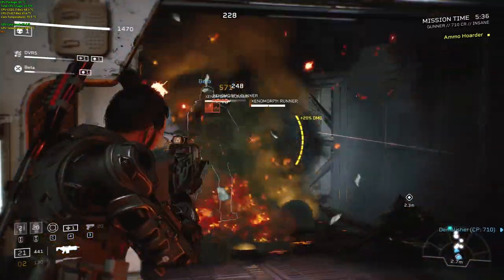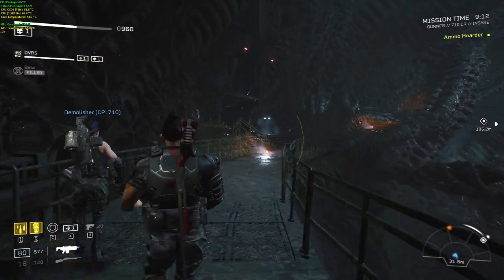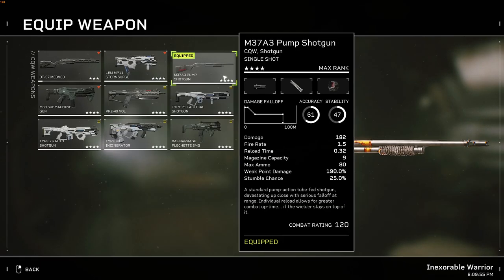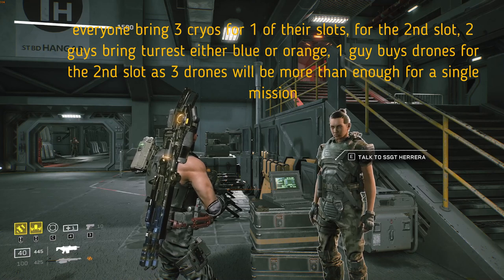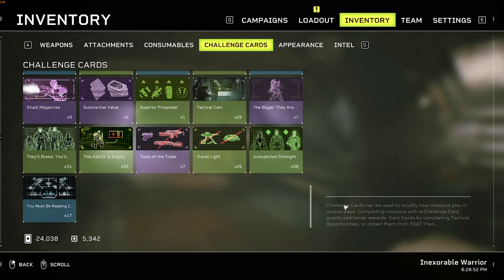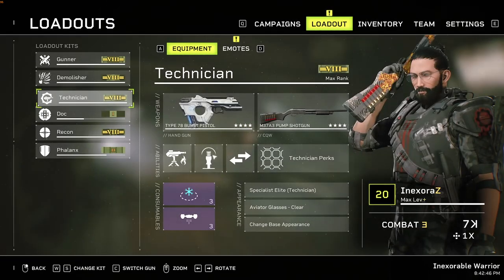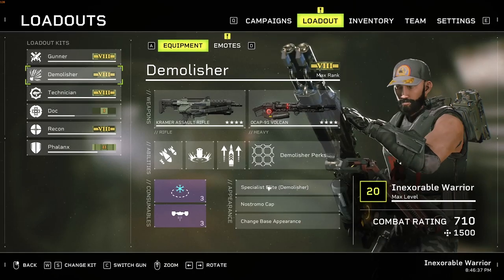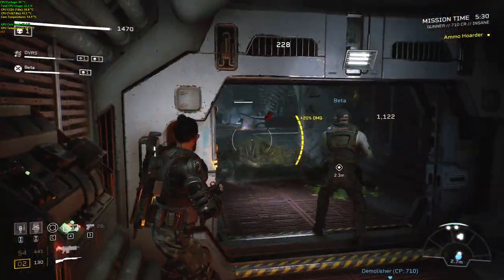AFTE - GUIDE FOR INSANE AND EXTREME DIFFICULTY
This guide is a generic guide to prep you for insane and extreme difficulty for Aliens Fire Team Elite. I didnt go in dept explaining each perk for every class as it would make the video too long and the video is already a bit long that i wanted it to be, if you need more infromation as to why i chose each perk and an in dept explanation for that, then please by all means, let me know in the comments section below.

Thanks, Cheers!

what you need to beat insane and extreme:
0:00 - intro
01:09 - what to expect on insane and extreme difficulty
03:54 - assault rifles
05:56 - sniper rifles
07:00 -  cqws
07:38 - pistols
08:15 - heavy weapons
09:29 - consumables
10:56 - challenge cards
12:48 - about classes and comps
13:49 - gunner
15:50 - recon
18:23 - technician
19:31 - demolisher
22:04 - general tips and trics